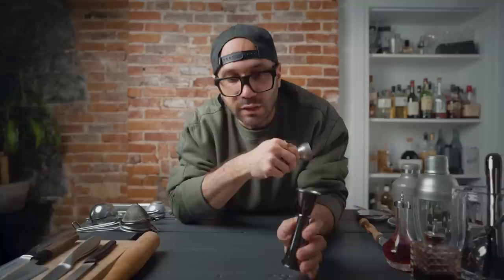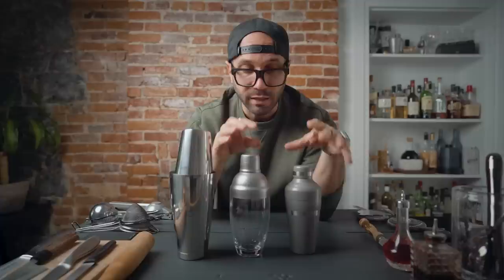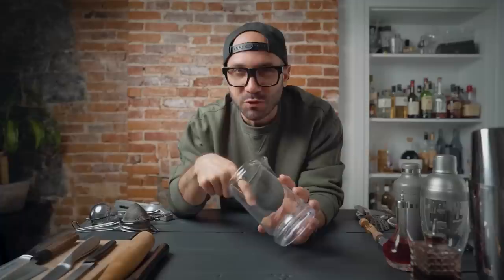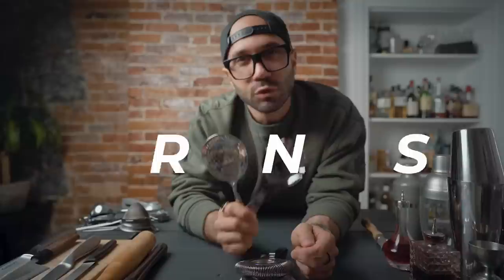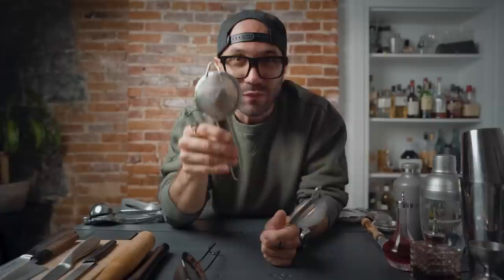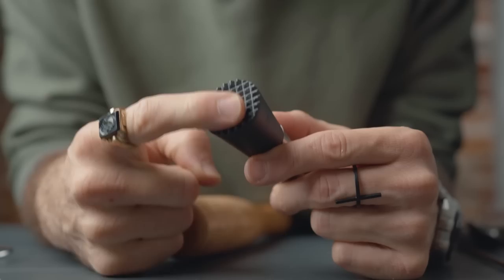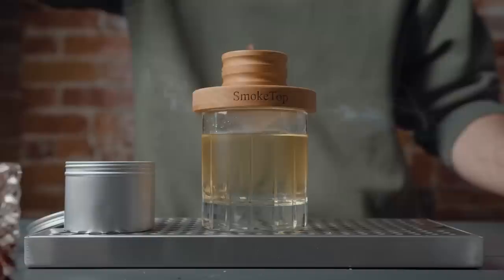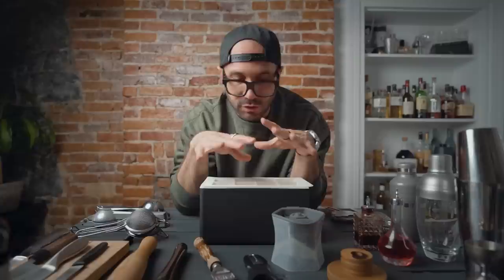ESSENTIAL BAR TOOLS - My favourite bar tools - Bar tools you will actually use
All the links to my favourite items are below.

JIGGERS
Bell Jigger

STRAINERS
Hawthorn

FINE MESH STRAINERS

KNIFES
My japanese knife is Sold Out but this one is also great
Victorinox small knife
Serrated knife for Ice cutting
Cutting Board

BITTER BOTTLES

OTHER BARTOOLS  & BARWARE
BEAGLE CLAW ICE TONGS
12" TWEEZERS
SYRUP BOTTLES
BITTER BOTTLE, PIPETTE AND ATOMISER KIT
LEWIS BAG AND MALLET

MY HIGH END GLASSWARE
9 OZ TUMBLERS
9 OZ BLK TUMBLERS
WHISKEY GLASS
NEAT WHISKEY GLASS
MARTINI COUPE
CHAMPAGNE FLUTE
OTHER CHAMPAGNE FLUTE
COGNAC SNIFTER
CARAFE AND LOW BALL

TIKI MUGS
DARTH VADER
BABY YODA
CLASSIC TIKI

BAR LIBRARY
COCKTAIL CODEX BOOK
MEHAAN'S BARTENDER MANUAL
PDT COCKTAIL BOOK
THE DRUNKEN BOTANIST
THE SAVOY COCKTAIL BOOK
LIQUID INTELLIGENCE
DEATH & CO
LES ESSENTIELS DE CHARTIERS

MY WATCH

OTHER BAR STUFF I LOVE TO USE
TOVOLO SPHERE ICE MOLDS
SMOKING GUN
SMOKING GUN ACCESSORIES
ISI WHIPPED CREAM CANISTER
SODA SIPHON
FILTERING BAGS
COLEMAN COOLER
CUTTING BOARD

CAMERA AND PRODUCTION GEAR I USE

My Main Camera
My video Camera Canon 6D Mark2
My photo Camera Canon 5D Mark4
My video Light
My Soft boxes
My Tripod
My Reflector and diffuser
My Flash (photo lights)

0:00 INTRO
0:27 JIGGER
2:59 SHAKER
5:31 MIXING GLASS
8:00 BARSPOONS
11:29 STRAINER
14:47 FINE MESH STRAINER
17:04 JUICER
17:56 KNIFE
19:38 MUDDLER
20:55 PEELER
22:44 EXTRA TOOLS
26:27 OUTRO

If you want to learn how to make the best cocktails at home and make delicious but easy cocktail recipe or advanced mixology techniques, follow our chanel, we make new drink videos every friday.

Follow Truffles On The Rocks on Instagram for more food and cocktail recipes

We got you covered for how to make cocktails with whiskey at home.

My favourite cocktail related Youtube channels

 @THE BONNEVILLE COCKTAIL COLLECTION
 @Binging with Babish
for the Binging with Babish cocktail special